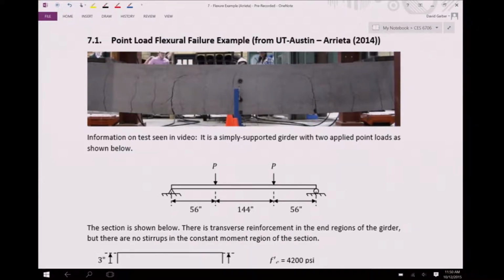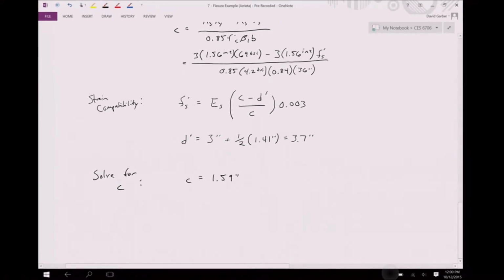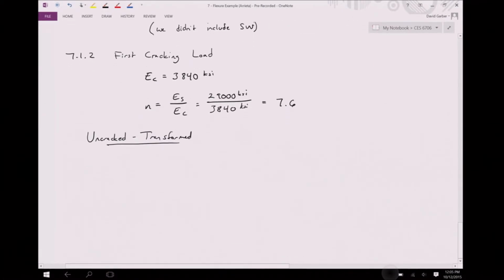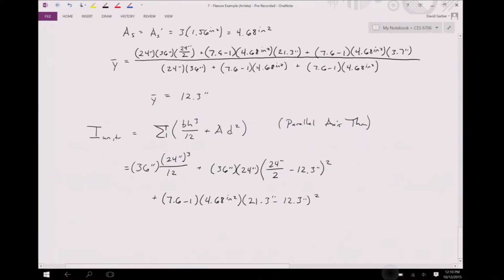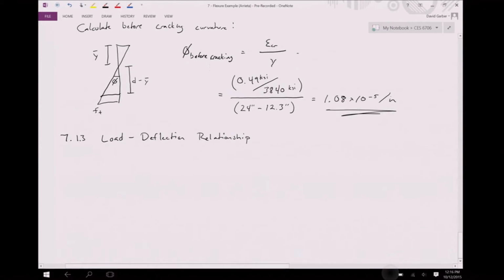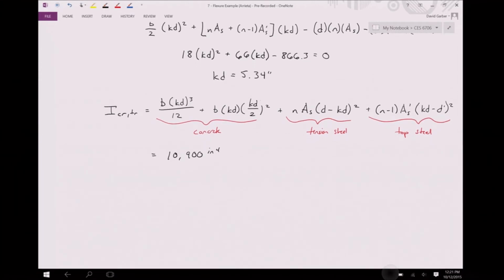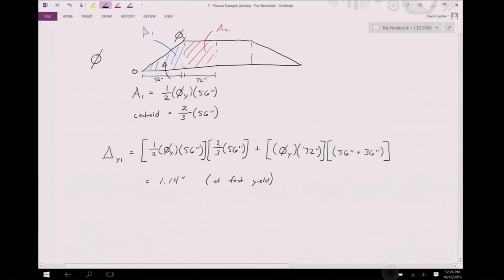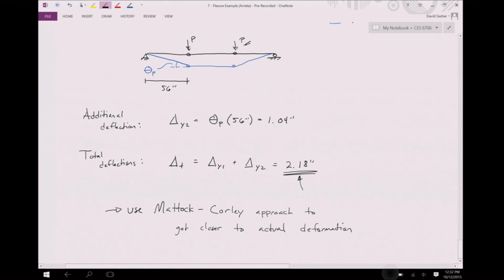7 - Full Flexure Example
This example demonstrates how to find the nominal capacity, first cracking load, and load deflection response using an example from testing at UT.